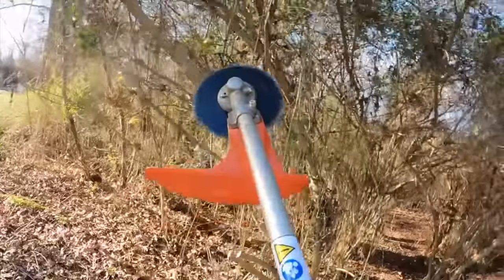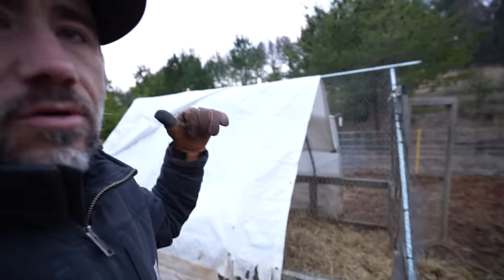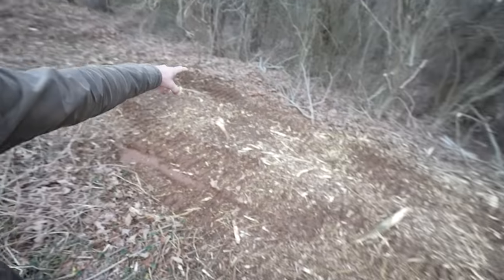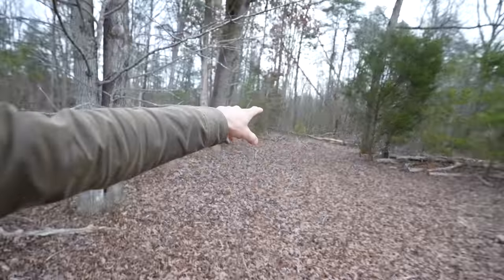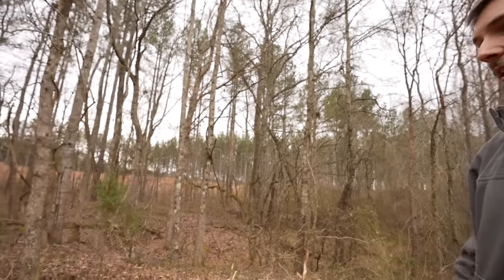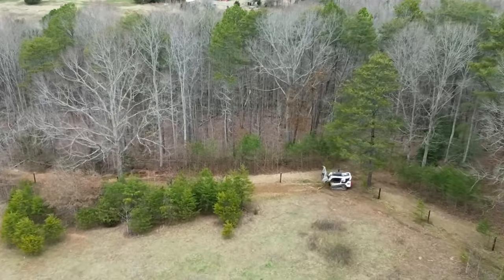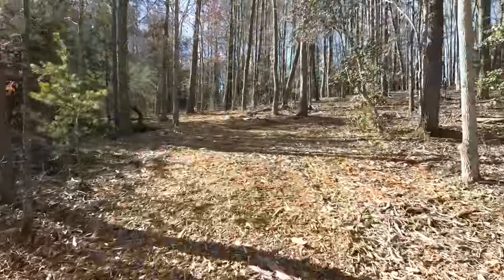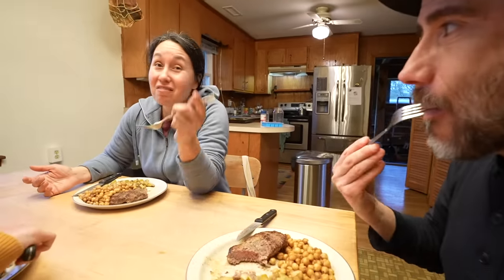Clearing Land with Forestry Mulcher/ Building our 14 acre Homestead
Jason brings in a Forestry Mulcher to help clear the fence line!